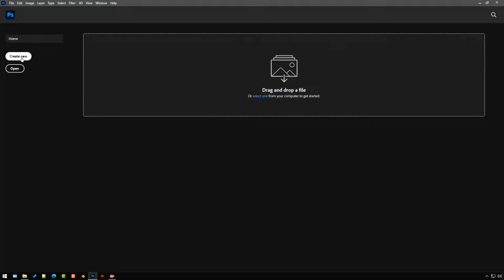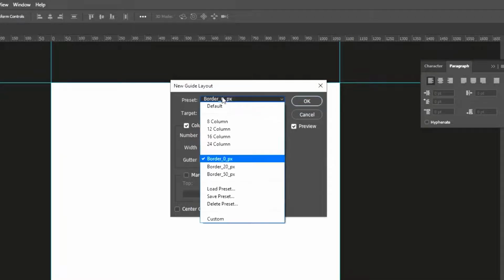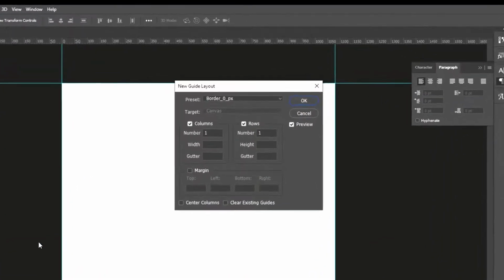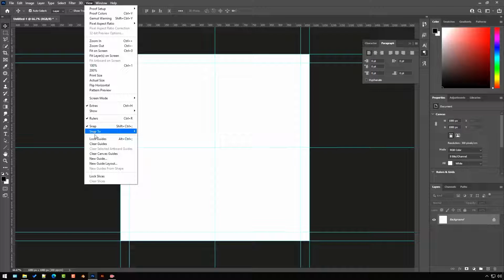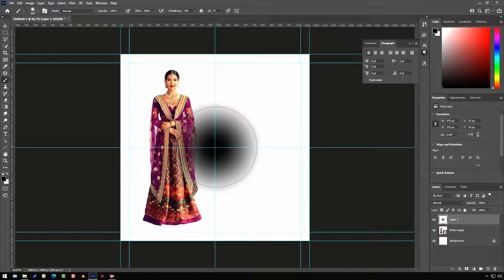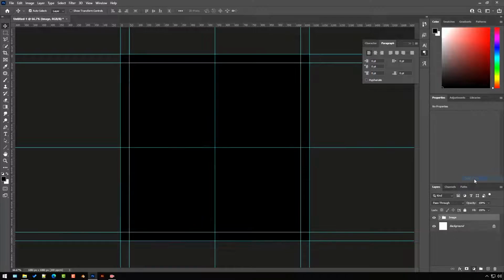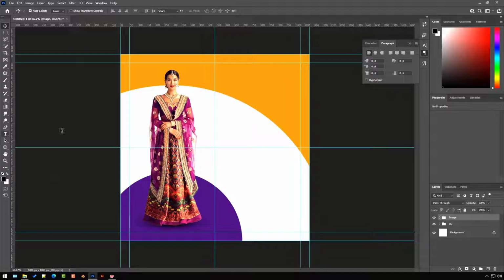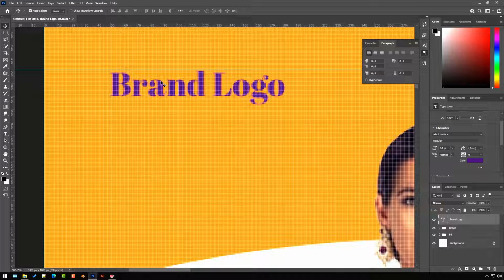Bridal Fashion Banner | Bridal Makeup Banner | Bridal Makeup Design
Hi, This is Creative Vishwakarma. Today i will show you Modern Social Media Banner Design process from start to finish. Welcome to your channel of Graphic Design where you will learn trending graphic designing skills to shape your career in this field.